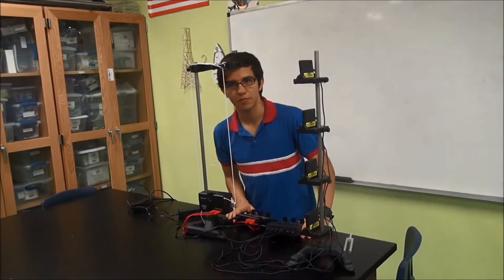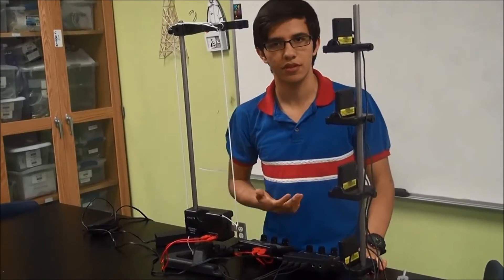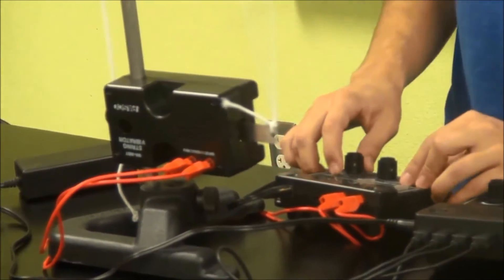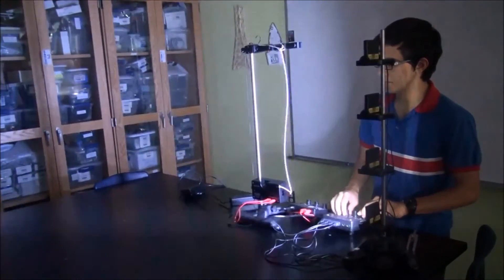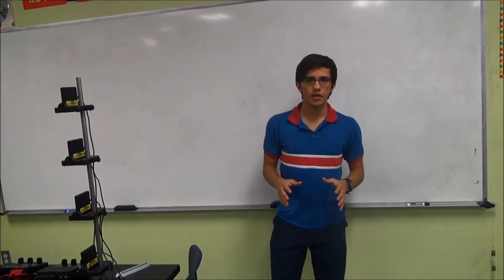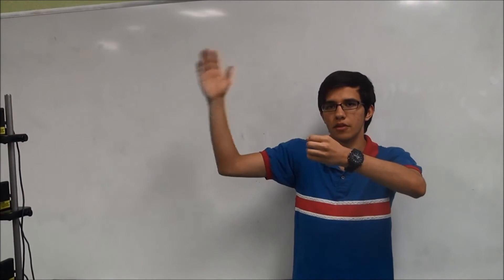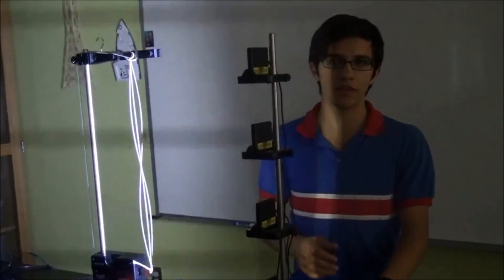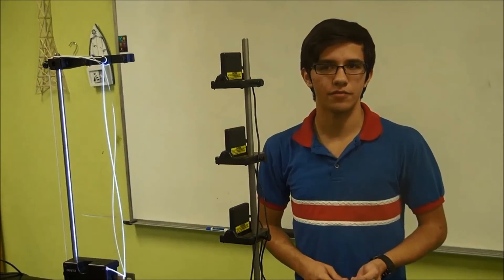Harmony STEM PBL - Dancing Waves